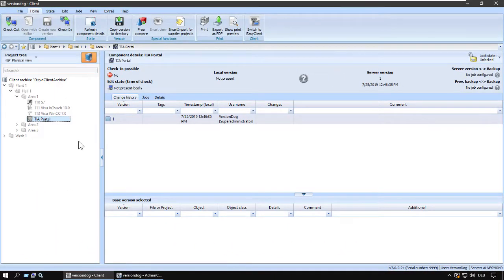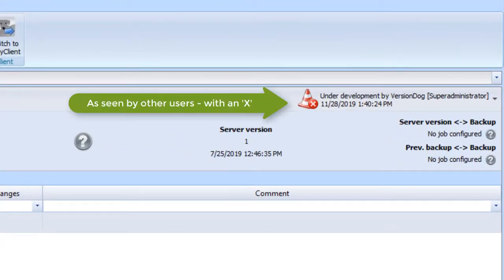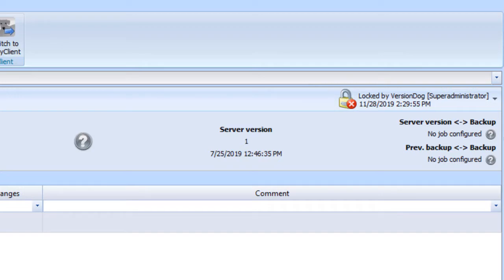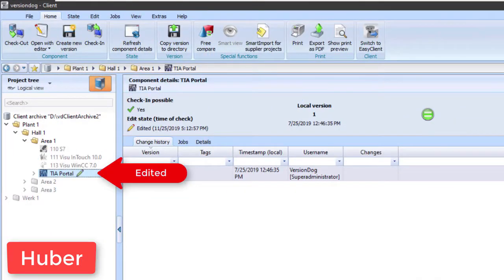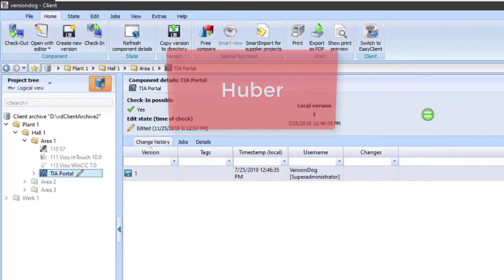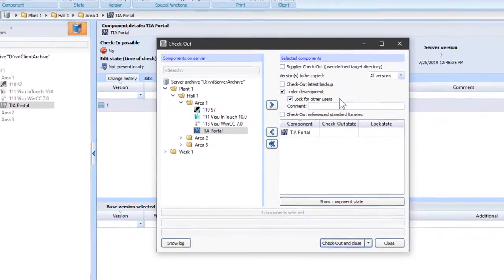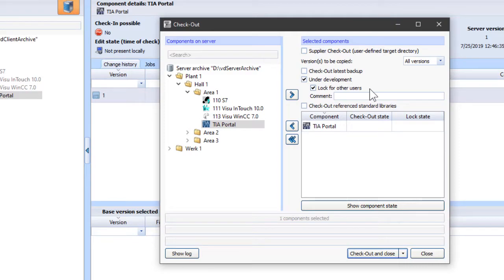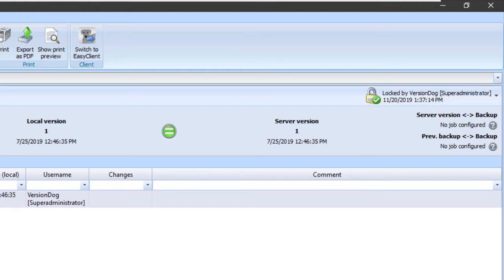Avoid conflicts and wasted time when working on projects with versiondog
If more than one user works on the latest version of a project at the same time, only one will be able to commit their work. The first user to Check-In a new version blocks all others. Find out how to apply a lock state to components in order to prevent other users from “leapfrogging” you.